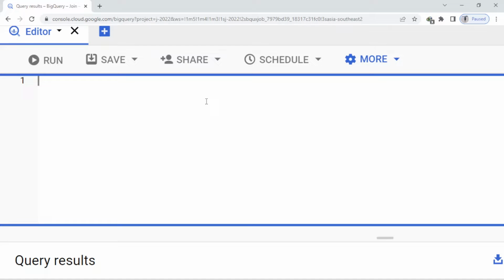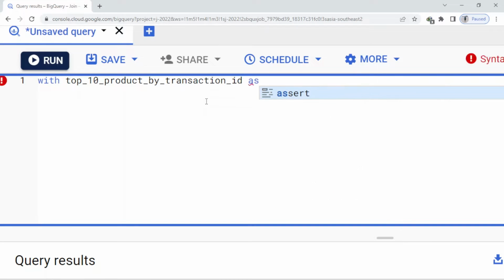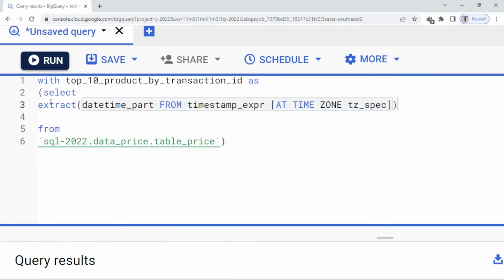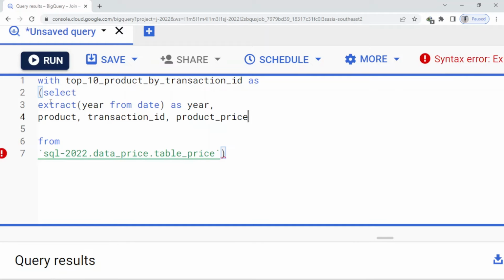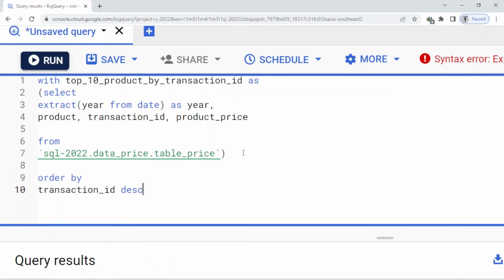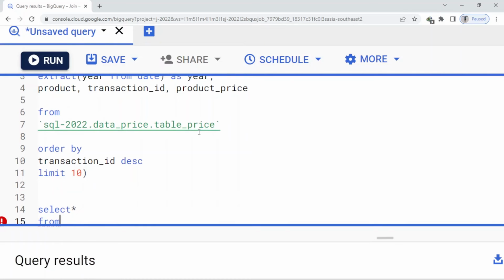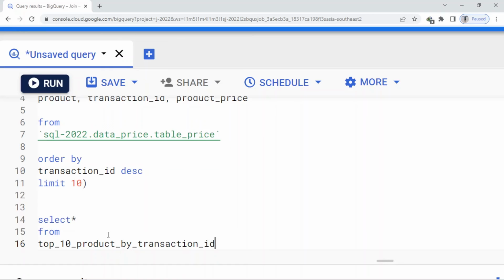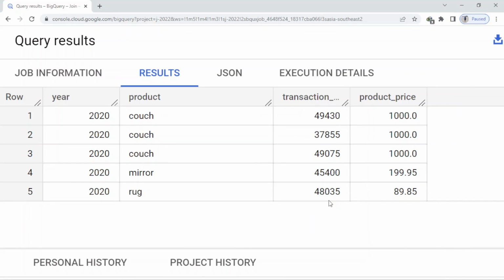How to create basic temporary table in SQL?